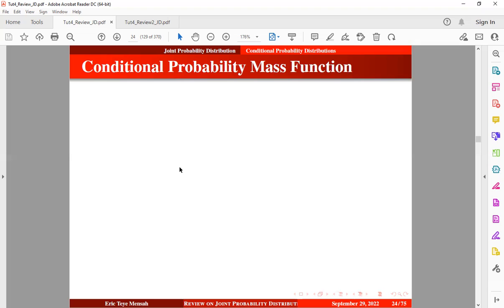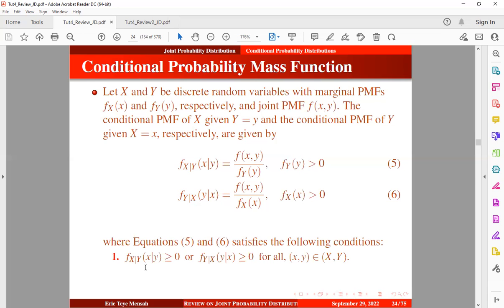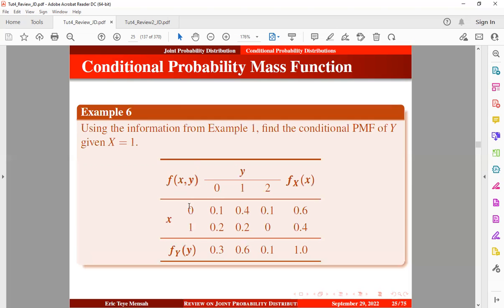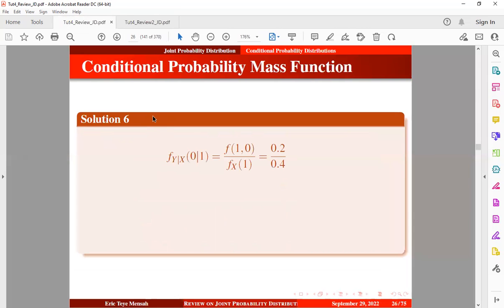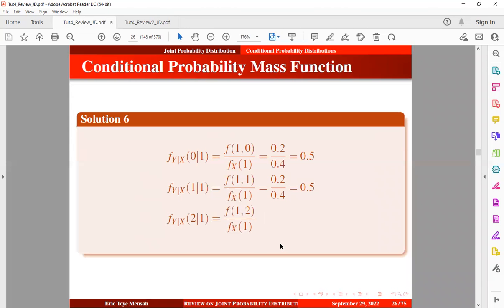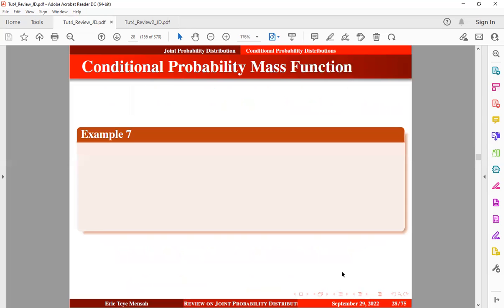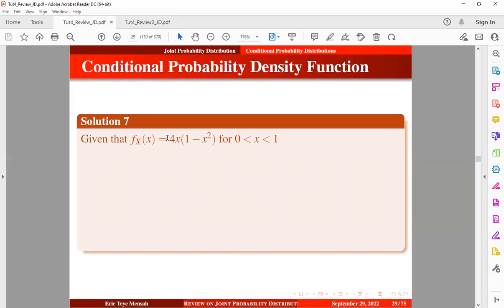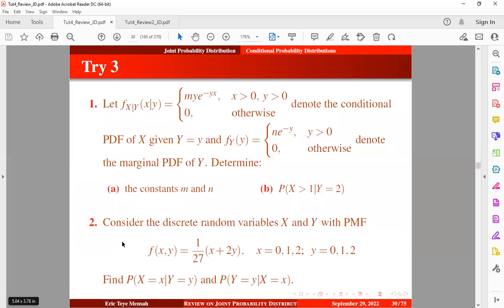Conditional Probability Distributions With Solved Examples & Exercise || Tutorial 4 (C)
This video is a prerequisite video to assist learners in joint probability distributions and stochastic processes. This video describes conditional probability distributions for both discrete and continuous cases with examples and exercises.

Solution : 1. (a) m = 1 and  n = 1    (b) e^(-2) = 0.1353
                  2. P(Y=y | X=x) = (x+2y)/3(x+2)   and   P(X=x | Y=y) = x+2y/3(1+2y)